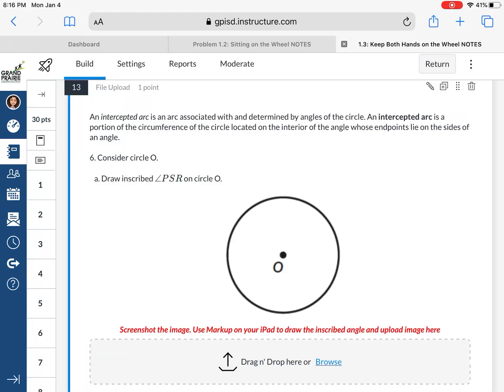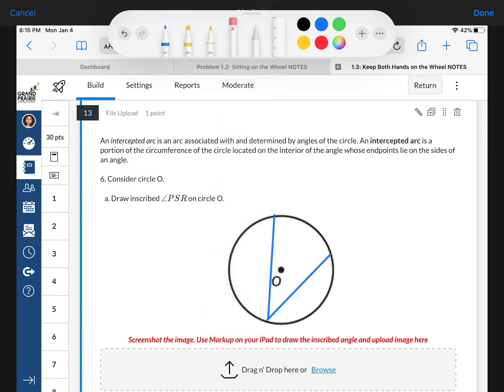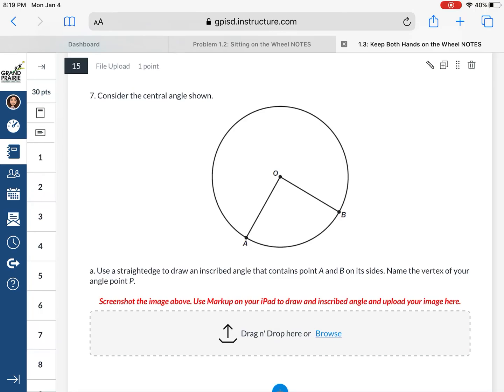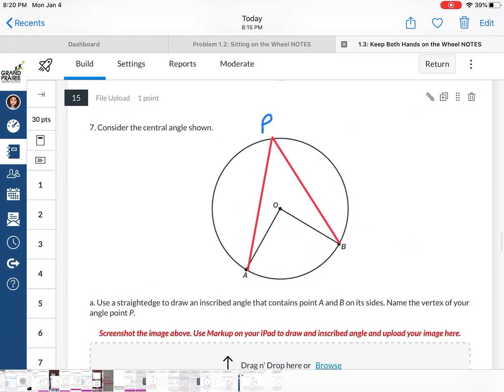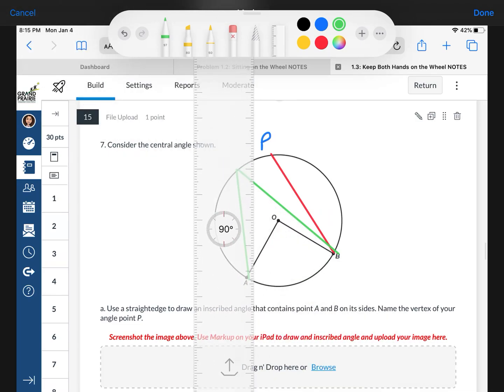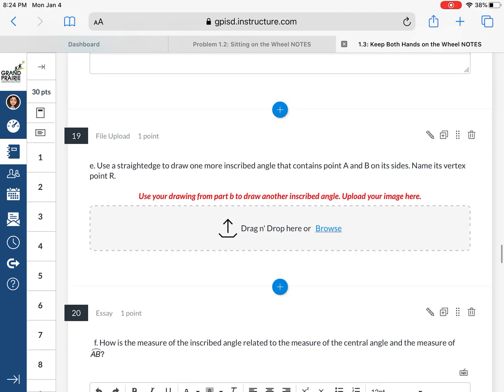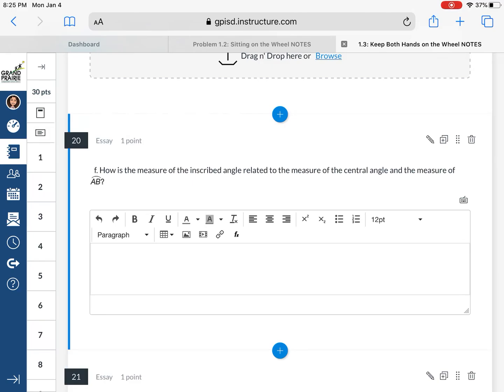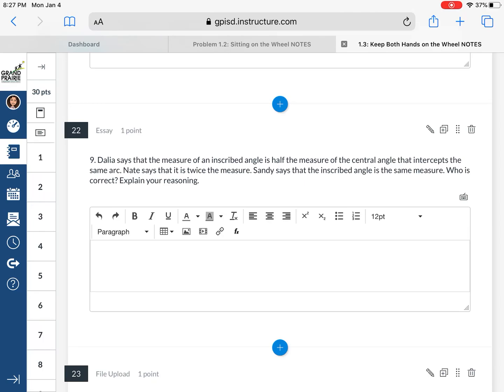Intro to Circles (Problem 1.3) Pt. 4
This video covers the relationship between two inscribed angles that intercept the same arc.